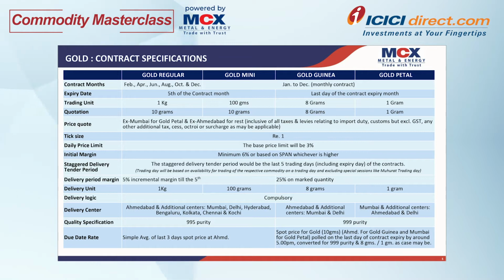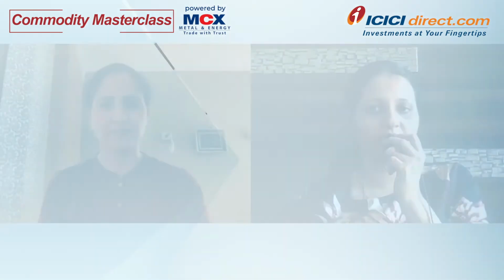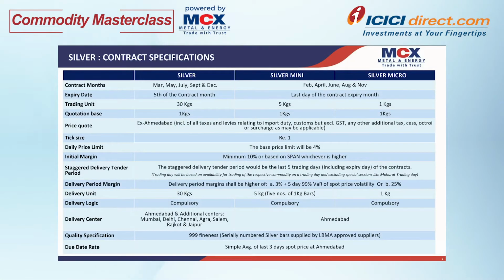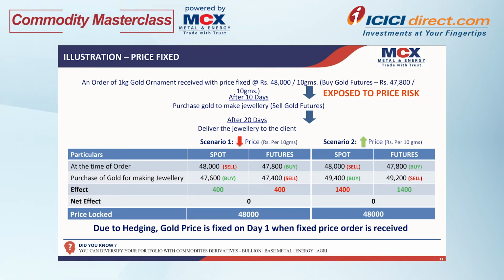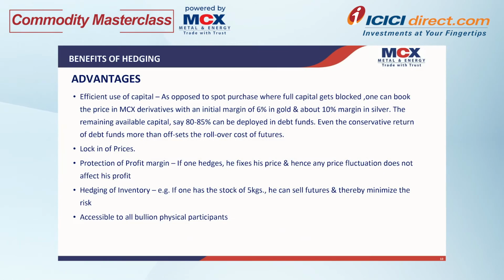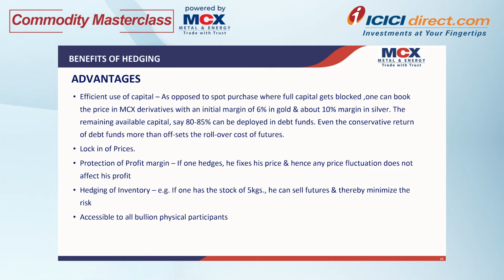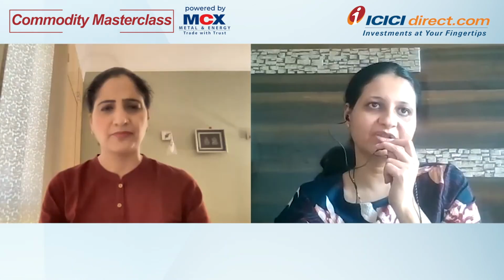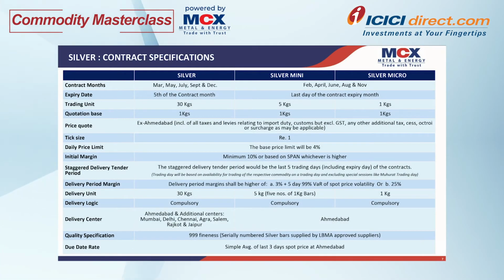ICICIDirect.com in association with MCX presents "COMMODITY MASTERCLASS"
An insight into the Bullion Market with Pooja Lad, Sr.Manager, Product Management Team, MCX.